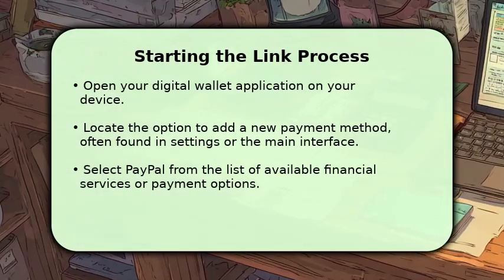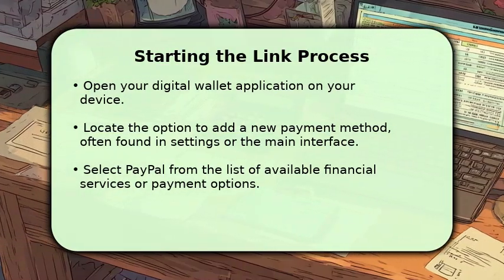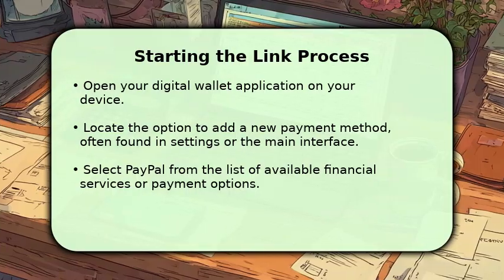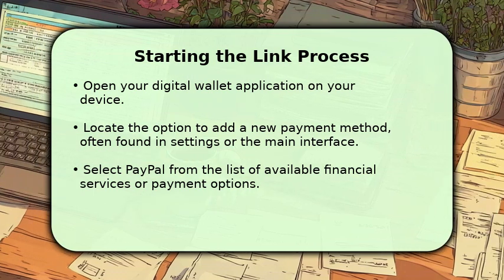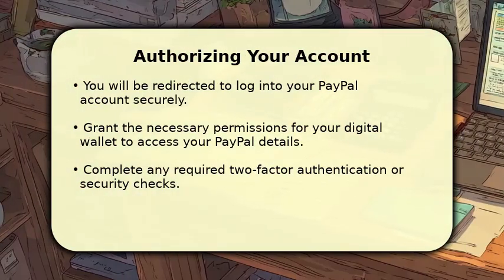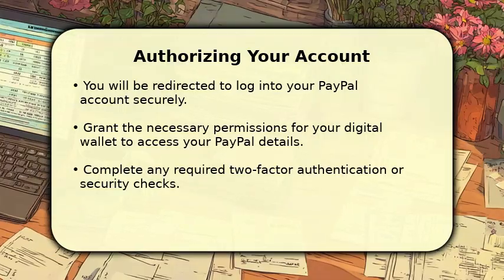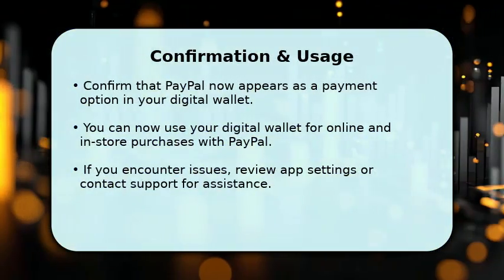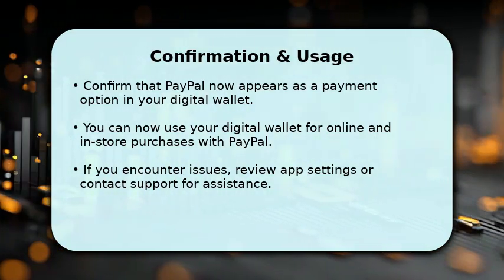How To Add PayPal To Wallet (UPDATED 2025)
▸ :^) Learn the complete step-by-step guide on how to add PayPal to your digital wallet. This comprehensive tutorial covers everything you need to know to link your PayPal account with popular mobile wallets like Apple Wallet, Google Pay, and Samsung Pay. Discover how to easily set up PayPal as a payment method for secure and convenient online and in-store purchases.

By following these simple steps, you'll gain the ability to manage your finances more efficiently and make quick payments using your phone. Whether you're new to digital wallets or looking to optimize your payment options, this video will show you exactly how to connect PayPal to your preferred wallet seamlessly. Get ready to simplify your transactions and enhance your mobile payment experience!